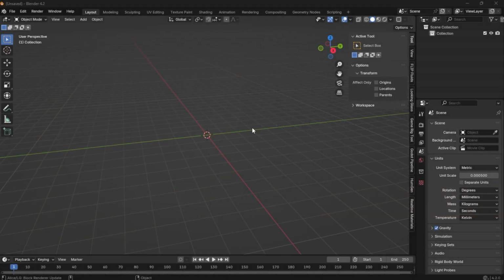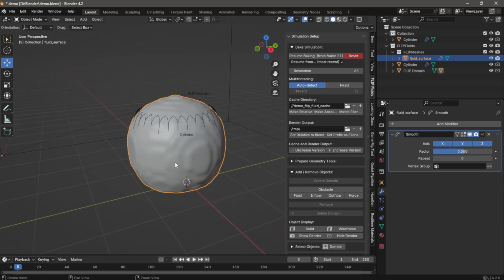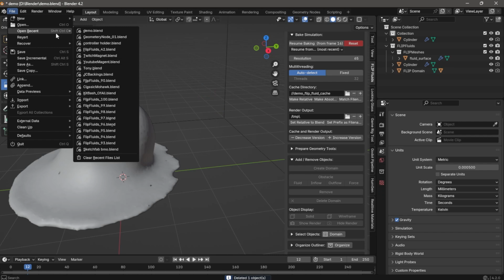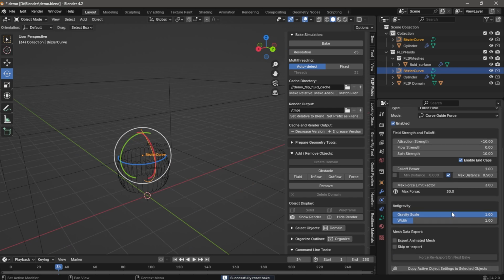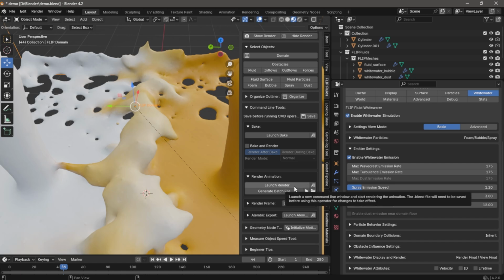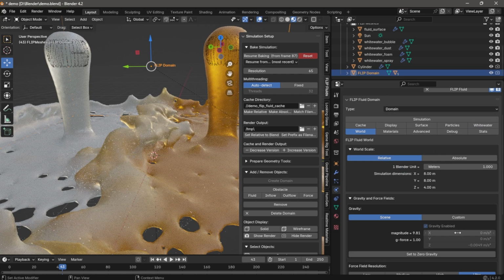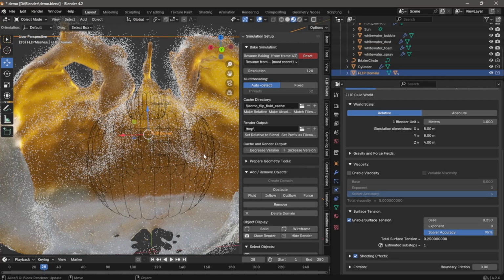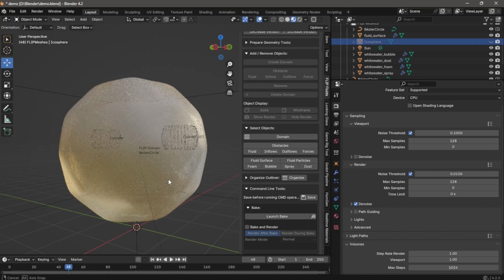FlipFluids Explained after 100 dailies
This is a bit rough i'm not used to being a public speaker still. I must also note that i don't cover everything but its enough to get you thru what you might be looking for. thanks and consider subrscribing.

🛍️consider checking out my AE Scripts store. It really helps me out even if you just try the demo.